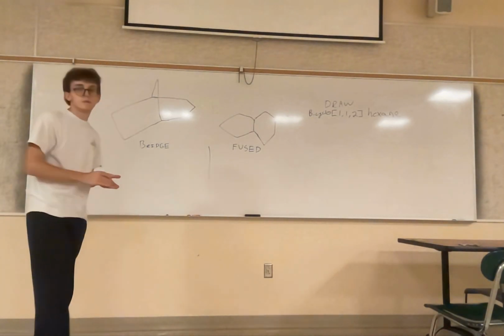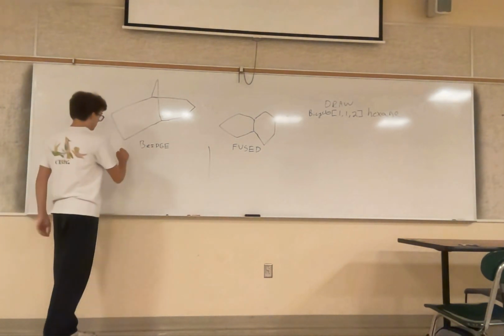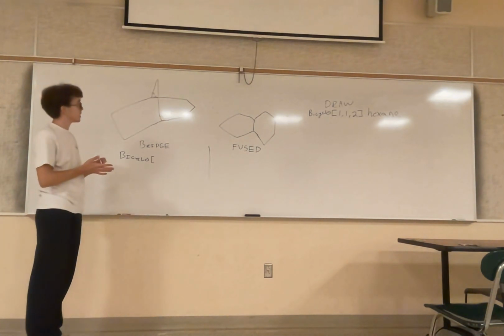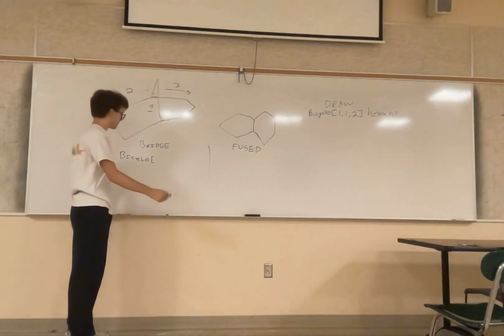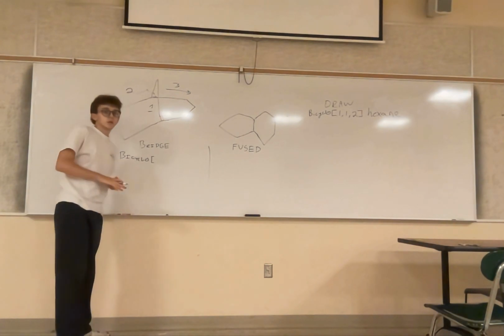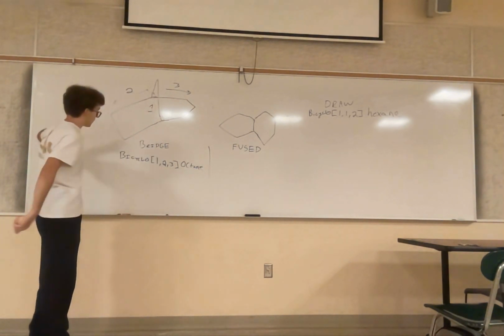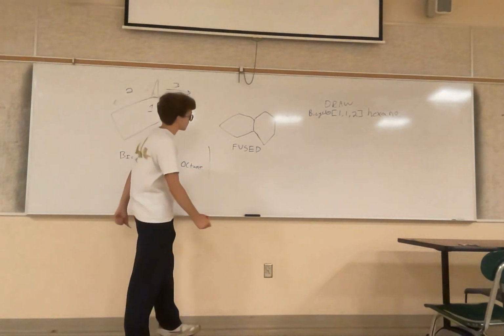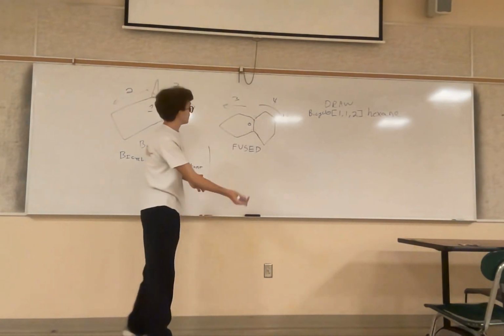Naming Bicyclic Compounds without Substituants